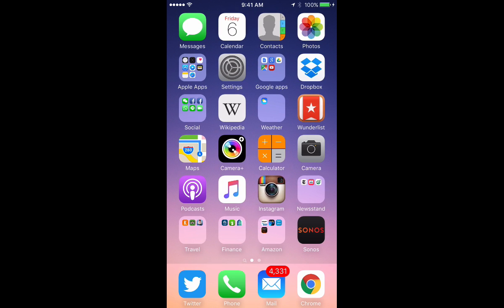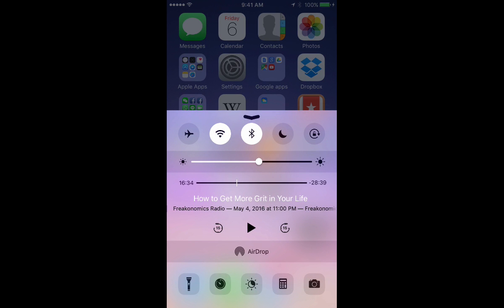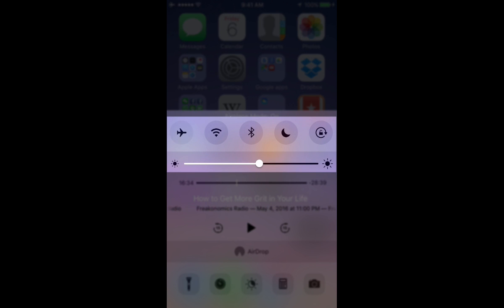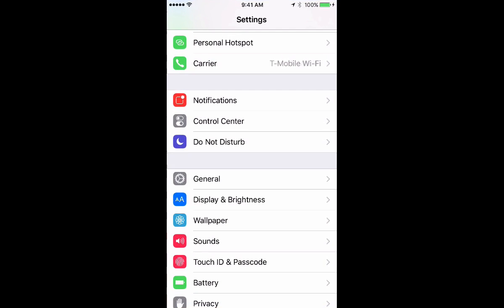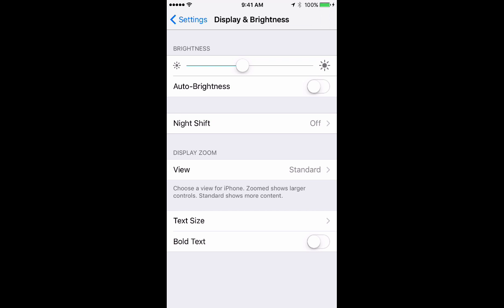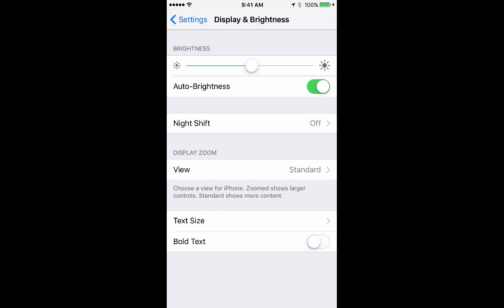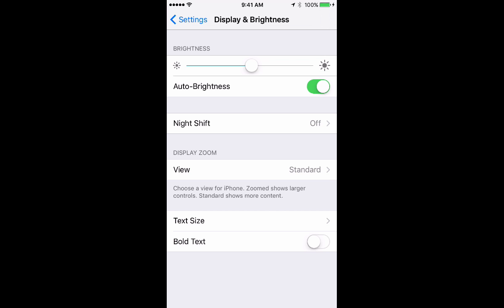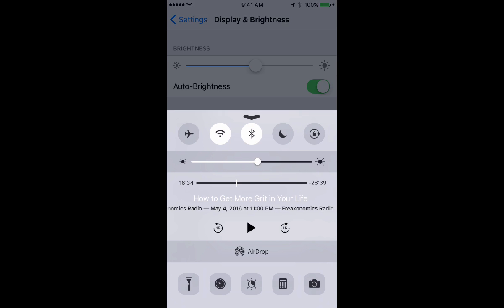3 easy ways to adjust iPhone brightness settings (2 minute video)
Quickly learn how to manually adjust the brightness of your iPhone or iPad using the Quick Options panel and iOS settings. The video also explains the pros and cons of Auto Brightness. The iPhone video tutorial is less than 2 minutes long and is narrated by Ian Lamont, the author of iPhone In 30 Minutes.